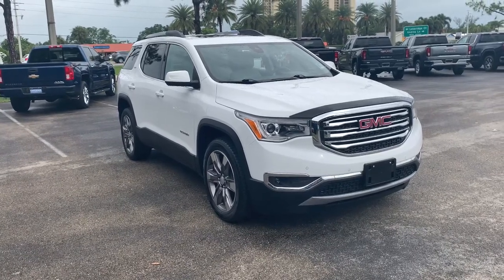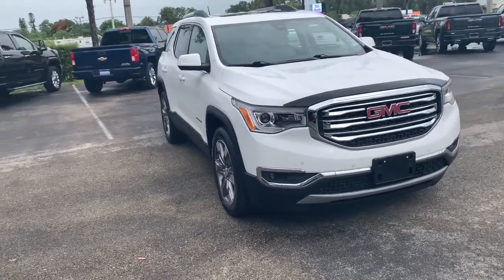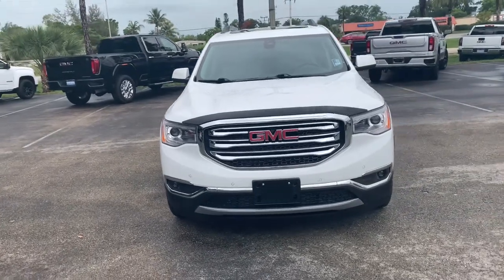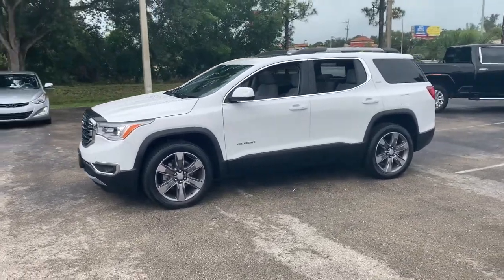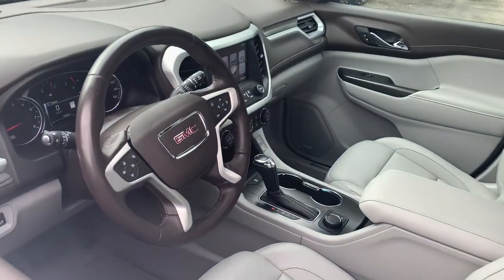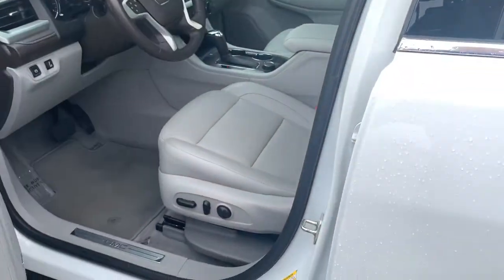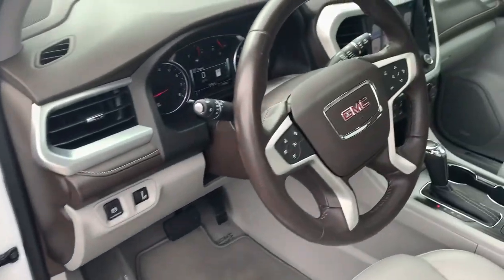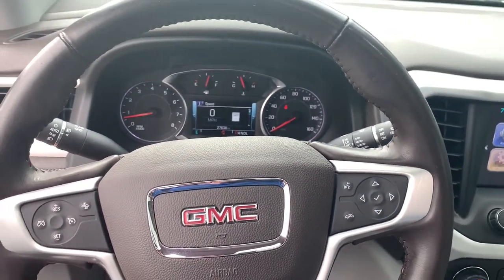2019 GMC Acadia Fort Myers FL U16755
Summit White Used 2019 GMC Acadia available in Fort Meyers, Florida at Dixie Buick, GMC.

NO DEALER FEE ONE OWNER CLEAN CAR FAX/ NO ACCIDENTS BLUETOOTH/ HANDS FREE CELL PHONE REAR BACK UP CAMERA KEYLESS START APPLE CAR PLAY AWD Cocoa/ Light Ash Gray Leather AM/FM radio: SiriusXM Apple CarPlay/Android Auto Bose Premium 8-Speaker System Brake assist Dual front impact airbags Dual front side impact airbags Dual SkyScape 2-Panel Power Sunroof Electronic Stability Control Emergency communication system: OnStar and GMC connected services capable Power Liftgate Preferred Equipment Group 4SB Premium audio system: GMC Infotainment System Radio: AM/FM w/8 Diagonal Color Touch Screen SiriusXM Radio. 2019 GMC Acadia SLT-2 3.6L V6 SIDI AWD 6-Speed Automatic Summit WhitebrbrRecent Arrival!brbrWe have been serving the community since 1934! We have a well trained award winning sales and service team ready to make your experience a great one! Well stocked inventory of both New and quality Preowned Cars Trucks and SUVs Certified Technicians in an up to date service facility We know your time is valuable. We are sure you will find our site a fast and convenient way to research and find a vehicle thats right for you.